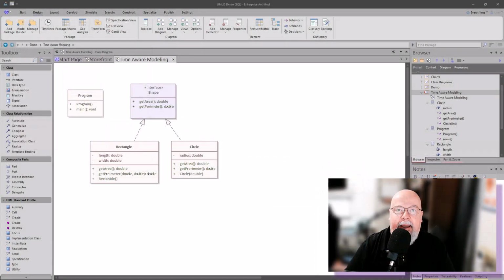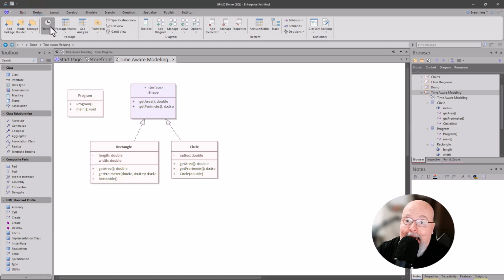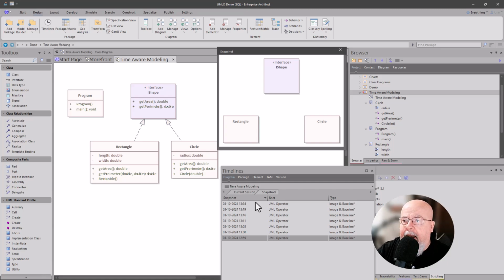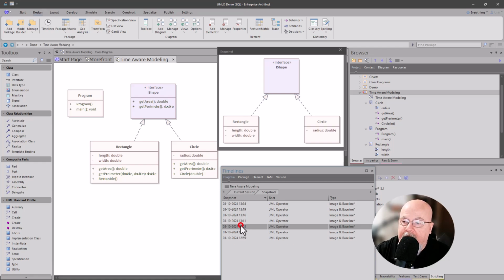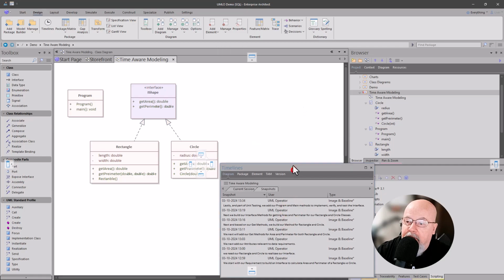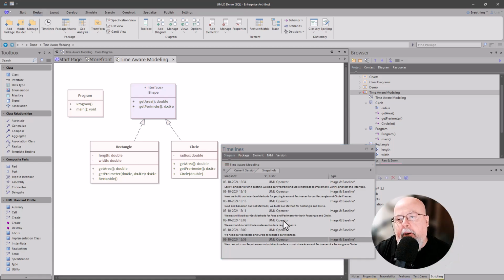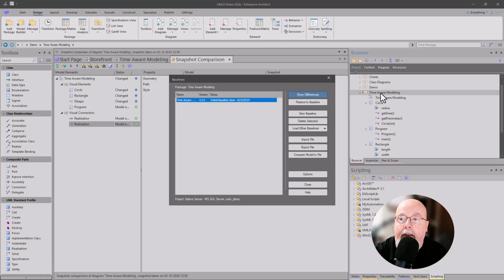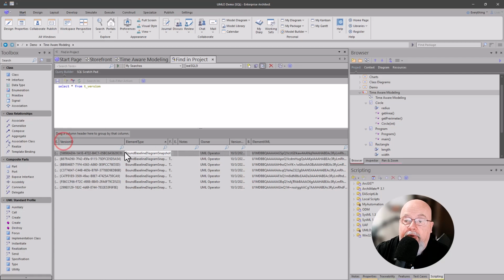Time Aware Modeling (TAM) - Part 1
In this episode, we will touch on Sparx Timelines Feature found in the Design Tab. This new capability make viewing your model progress, over time, much faster and easier. This is an important part of Time-Aware Modeling (TAM). More on Time Aware Modeling coming soon.

Chapters

0:00 - Intro
1:42 - Getting Started with Timelines
2:51 - Snapshots
3:57 - Class Model Exercise Over Time
6:50 - Commenting in Timelines
8:38 - Timeline Compare
10:53 - Timeline Data in Sparx SQL Tables
12:52 - Outro